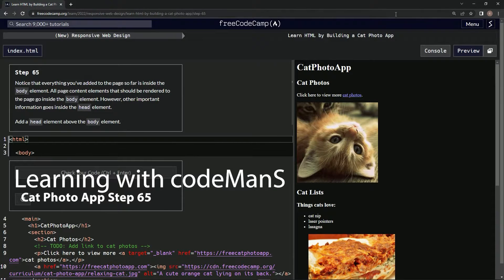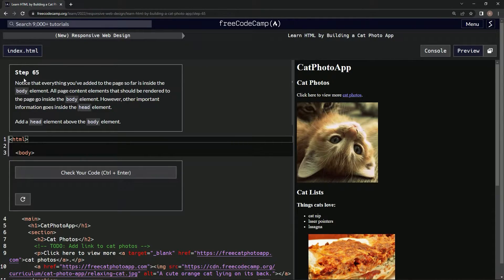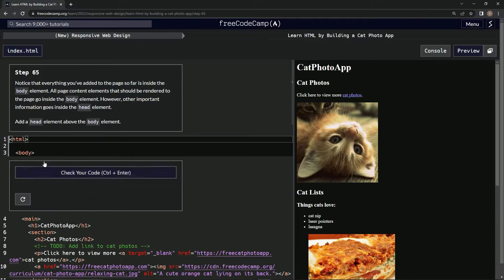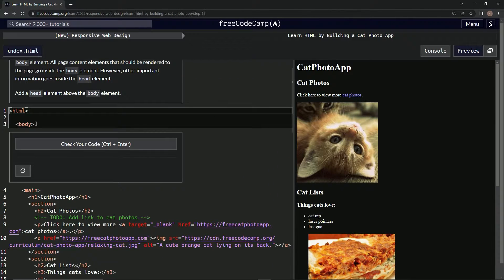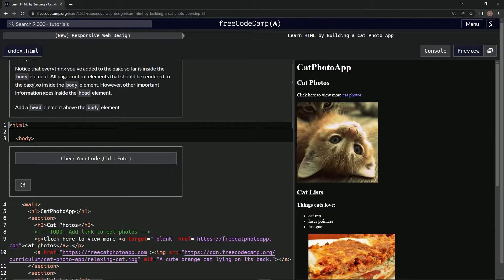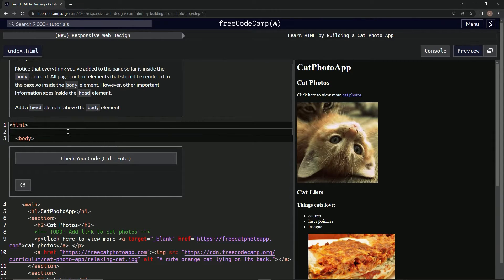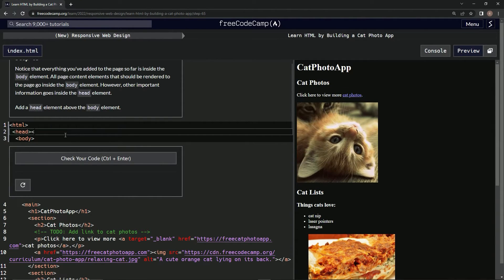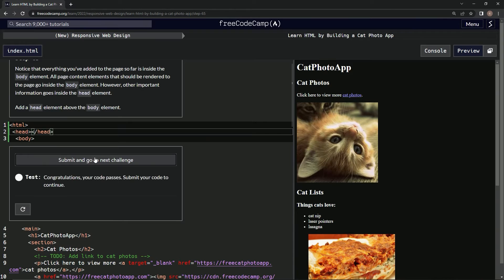Learn HTML by Building a Cat Photo App - Step 65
this one shows us the head element